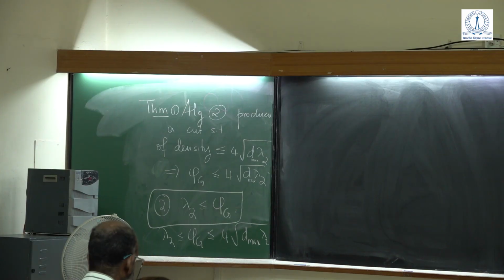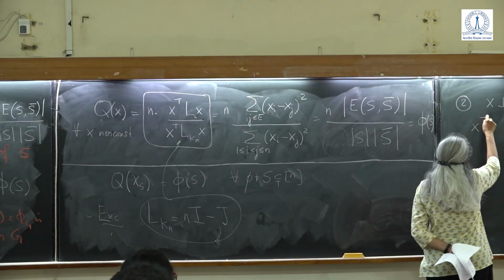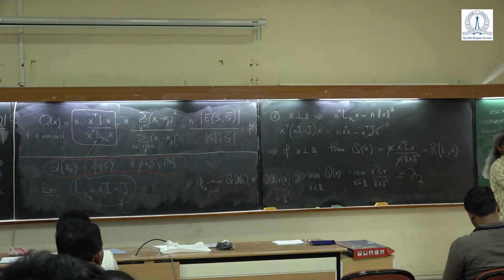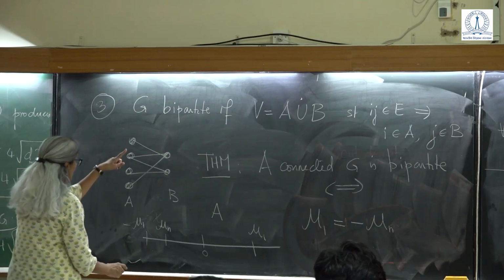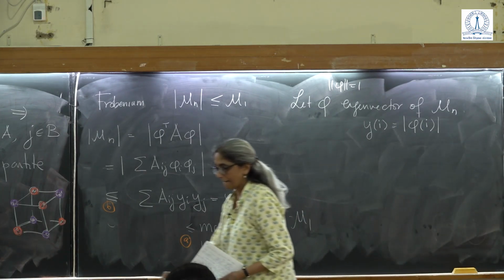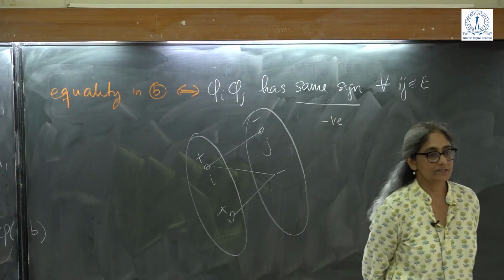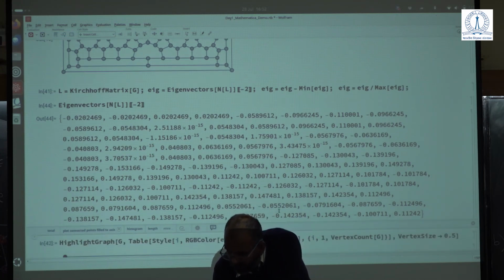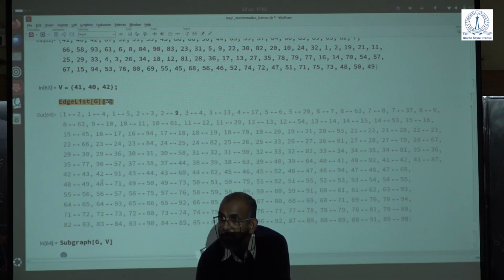4. L3 - Spectral clustering